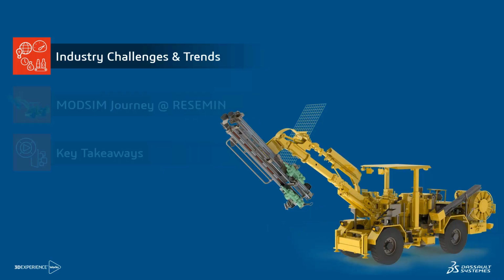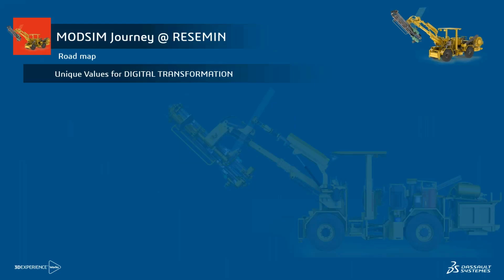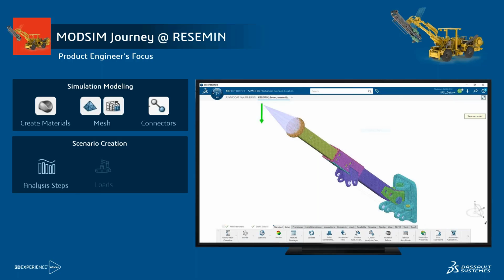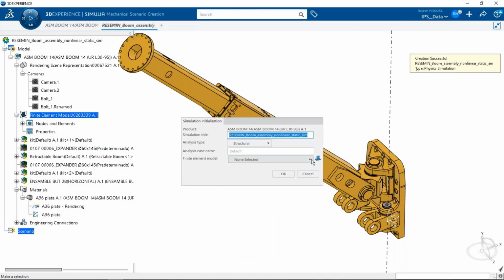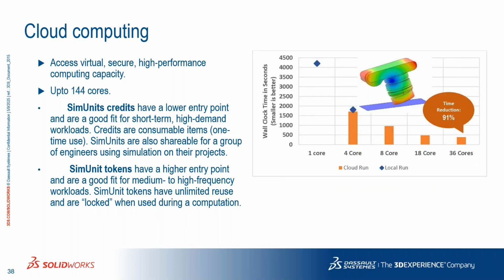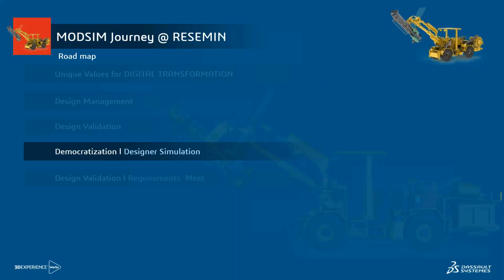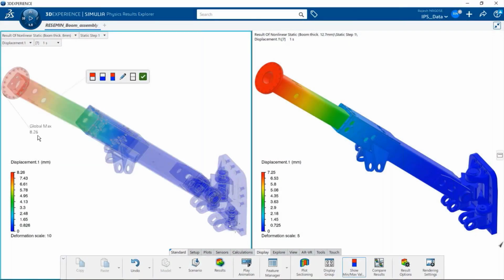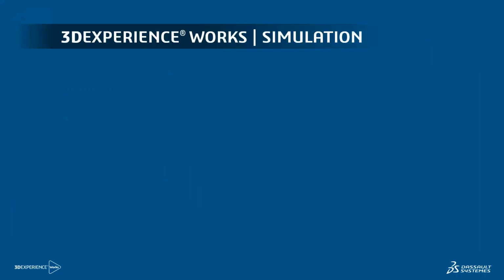Dynamic and Fatigue Analysis of Industrial Equipment | BEACON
Industrial Equipment manufacturers build some of the most complex and mission-critical products, often under intense competitive pressure. With reducing cost, accelerating design cycles, and ensuring robust product performance as key KPIs, early-stage design validation becomes essential.

In this webinar, learn how the 3DEXPERIENCE MODSIM Solution enables manufacturers to identify and avoid vibration and fatigue failures early in the design phase—helping teams make better decisions faster.

This session offers valuable insights into improving design reliability, enabling seamless collaboration, and leveraging high-performance simulation to build stronger, safer products.

What’s Covered in the Webinar:
- Design Challenges in Industrial Equipment
- MODSIM journey of RESEMIN – A real-world transformation example
- High Performance Computing for faster and more accurate simulations
- Post-Processing & Collaboration using the 3DEXPERIENCE platform
- Key Takeaways & Customer References

Whether you’re working on heavy equipment, machinery, or large industrial systems, this session will help you understand how MODSIM can significantly improve your design validation workflow.

Learn from the expert and discover how simulation-driven design can transform your product development process.